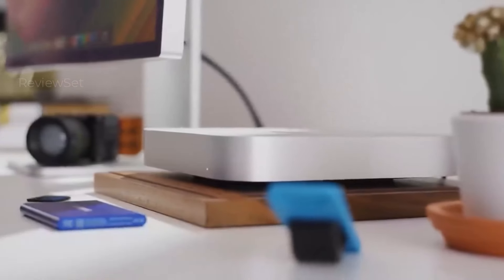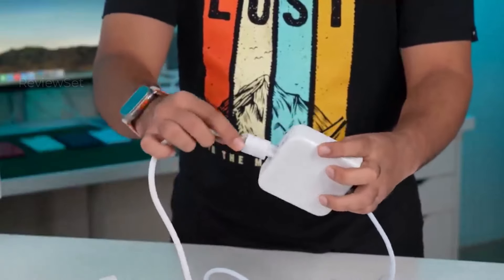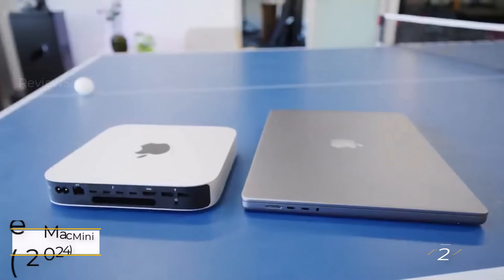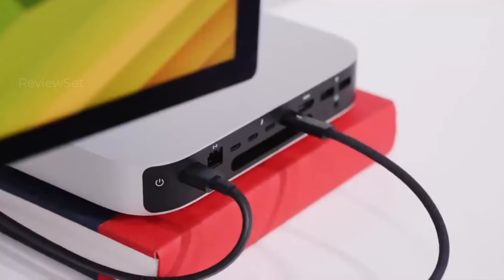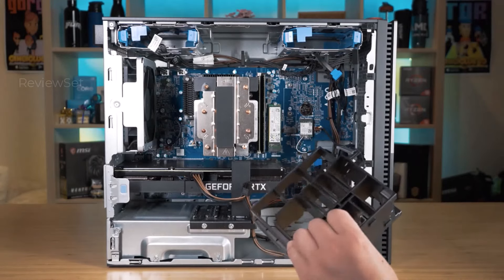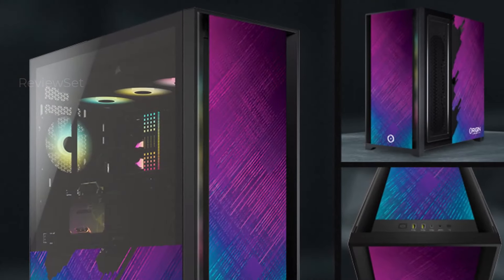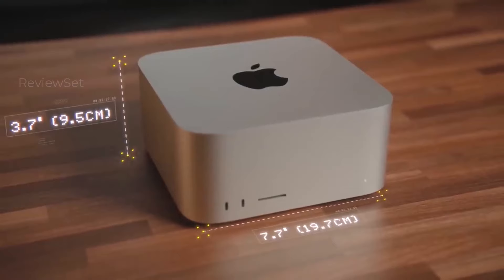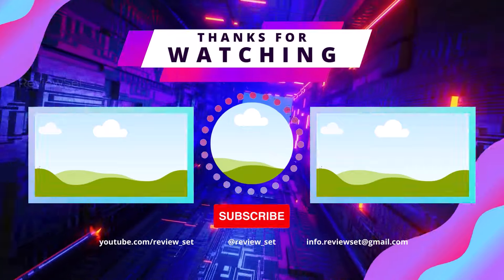Best Desktop Computer for 2024 - Mac vs Windows vs Custom!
From Budget Beast to King of Power: BEST Desktops for EVERY Wallet in 2024!

Our Picks And Time Lapse -

0:00 Intro
0:38 Apple iMac M3 (2024)
1:47 Apple Mac Mini (2024)
2:57 Dell XPS 8960 Desktop
3:59 Origin PC 5000
5:09 Apple Mac Studio (2024)

Sick of laggy laptops and cramped screens? Unleash your productivity and creativity with the 2024 desktop DOMINATORS!  This epic tech showdown throws 5 MONSTERS into the ring: the sleek Apple iMac M3, the versatile Mac Mini, the powerhouse Dell XPS 8960, the customizable beast Origin PC 5000, and the content creator's dream Mac Studio.  We're CRUSHING benchmarks, dissecting specs, and DROOLING over designs. Which one will RULE your desktop in 2024?

Your Queries 👇:
desktop computer
best desktop 2024
pc review
apple computer
dell computer
gaming pc
workstation pc
budget pc
high-end pc
Apple iMac M3
Origin PC 5000
Apple Mac Studio
Windows 11
AMD Ryzen
Intel Core
NVIDIA RTX
VR-ready
content creation
editing